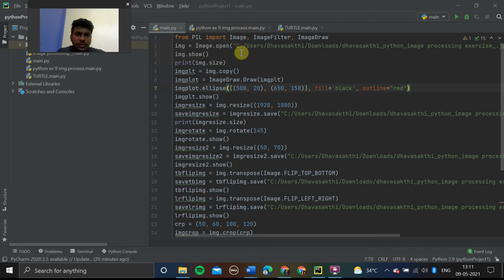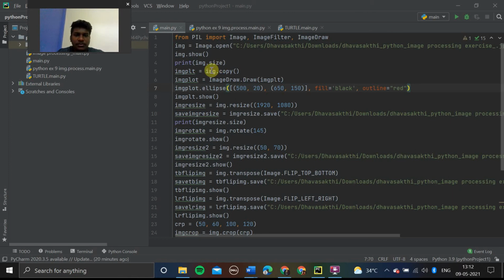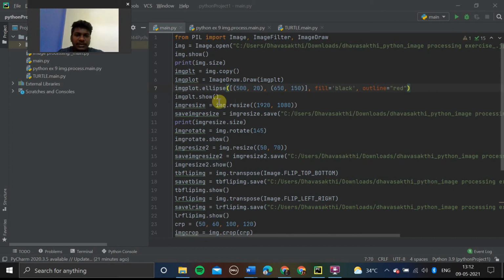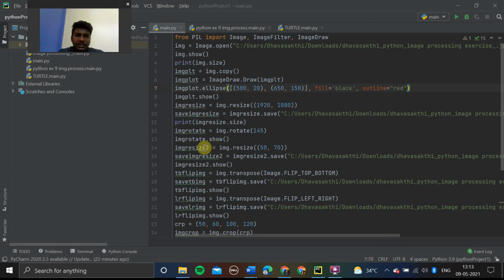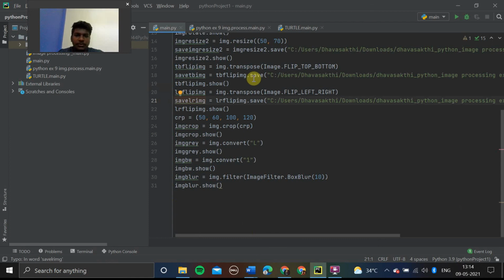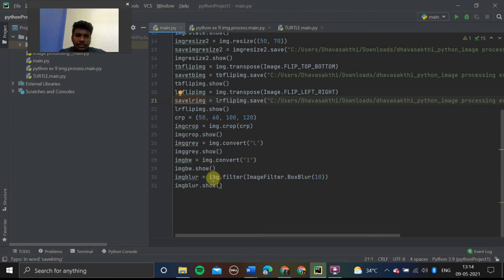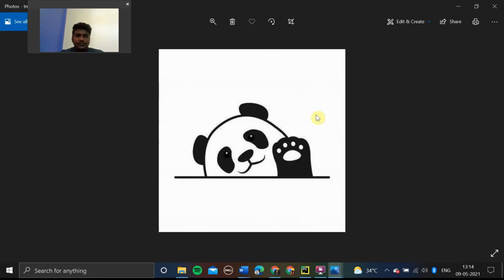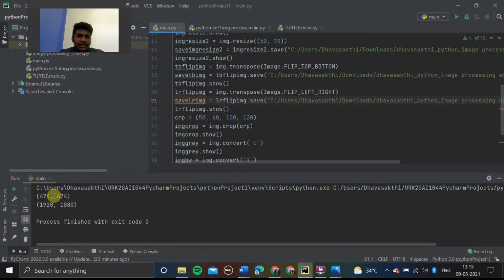IMAGE PROCESSING PROGRAM WITH PYTHON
IMAGE PROCESSING PROGRAM WITH PYTHON [EX 9]